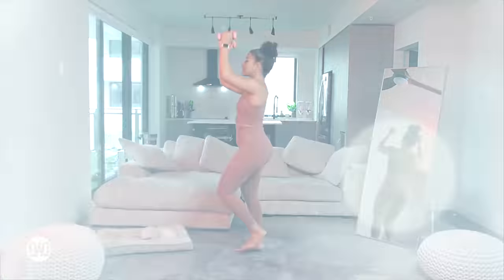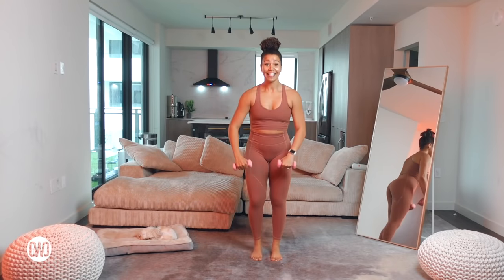Tone Your Arms Workout With Small Weights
Get ready to feel the burn with this quick Tabata cardio arms workout.

Tabata is an exercise interval scheme that requires 20 seconds of exercise, and 10 seconds of rest. For this workout we will be doing an active rest during the 10 second interval by walking on the spot (or around your living room if you feel inclined to move around)

I am using 3lb weights today. You can use any 1-5lb weights or even go for a crazier burn with 8-10lb weights. If you are just starting and prefer to do this workout without weights, it can still be effective if you stay consistent and start using weights when you no longer feel challenged!

If you want to see results, make sure to stay consistent with training your arms and upper body at least 2-3 times per week. Also consider your nutrition; are you eating the foods that will support a healthy metabolism and the amount that will allow your body to lose fat? If you are in a caloric surplus, you won't lose fat no matter how hard you work on one muscle group.

Nutrition and exercise go hand in hand. One can not be effective without the other when building lean muscle and shedding fat.

But you've got this. Whatever your goal is, it is totally valid and you CAN achieve it if you set your mind to it, make a plan and follow through!

Feeling alone on your fitness journey?

Fear not!

GROWFEST is on its way! April 18-30th
Join the growwithjo community for live workouts, chats, and special guests! Download the 2 week calendar once you sign up and mark each event on your calendar!

RESULTS

SHARE YOUR WORKOUT VIDEOS on Tik Tok, YouTube or Instagram for a chance to be featured in my next video or on our community Youtube: @growwithjo unified

Record a video or take a picture of you doing the workout, tag me @growwithjo growwithjo @growwithjo_unified

To get the BEST (AND QUICKER) RESULTS, follow a nutrition plan that supports your goals. Get a customized nutrition plan in my app.

Hit this link to try your customized plan FREE for 7 days